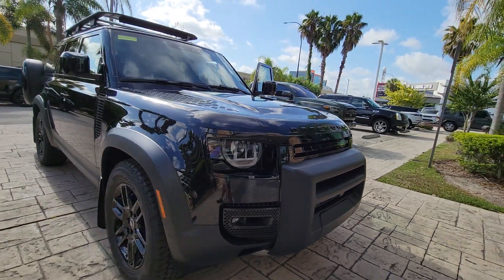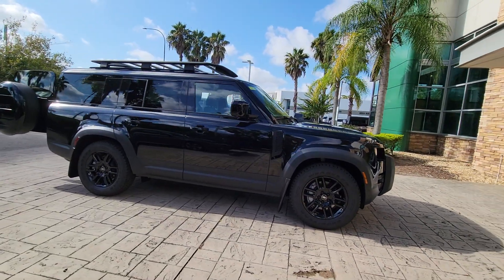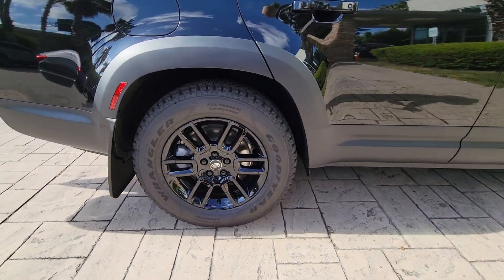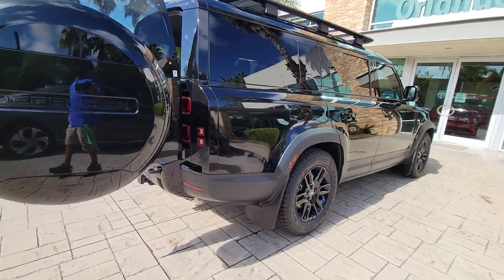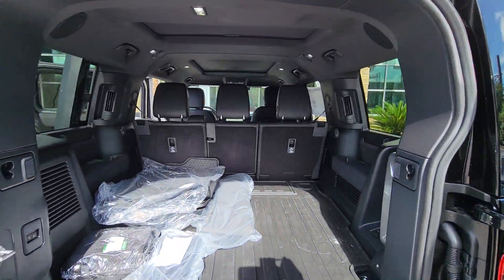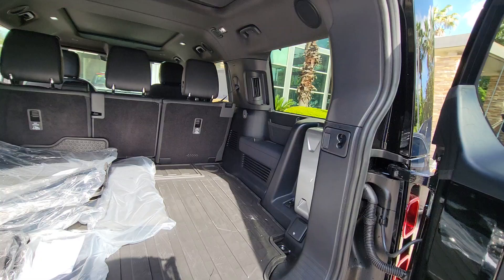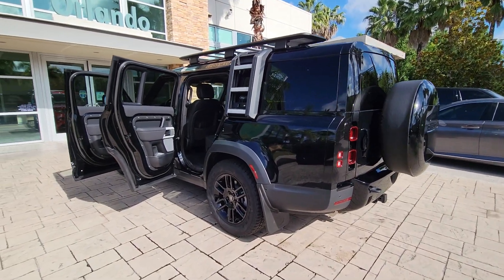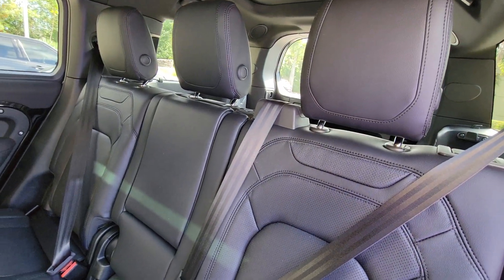2023 Land Rover Defender Winter Park, Clermont, Sanford, Daytona, Apopka, FL P2218928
New 2023 Land Rover Defender SE

199 S Lake Destiny Dr

Nav System Moonroof Third Row Seat Heated Leather Seats Aluminum Wheels Four Wheel Drive Panoramic Roof. SE trim. Warranty 4 yrs/50k Miles - Basic Warranty;KEY FEATURES INCLUDELeather Seats 3rd Row Seat Navigation System Panoramic Roof Four Wheel Drive.BUY FROM AN AWARD WINNING DEALERAll advertised prices and offers exclude a dealer fee of $1 199 tax tag title registration and electronic titling fees. Out of state buyers are responsible for all state county city taxes and fees as well as title/registration fees in the state that the vehicle will be registered.Please confirm the accuracy of the included equipment by calling us prior to purchase.